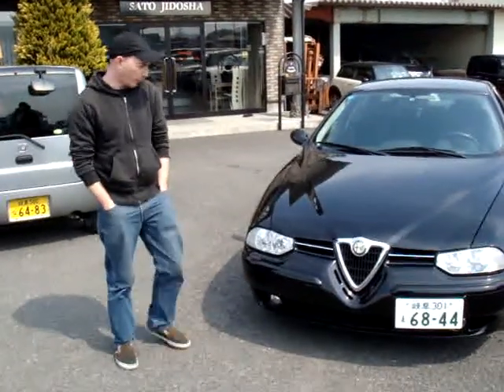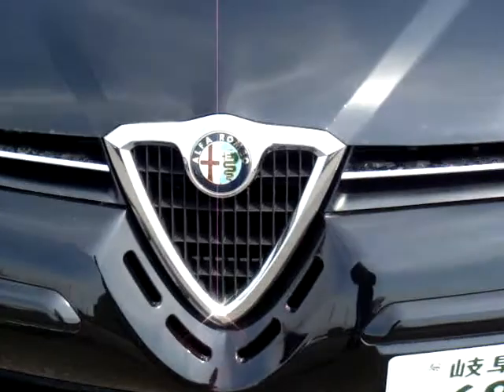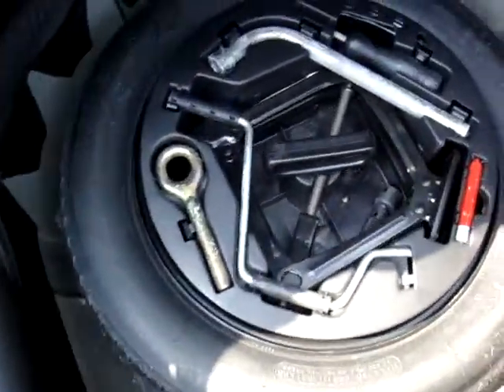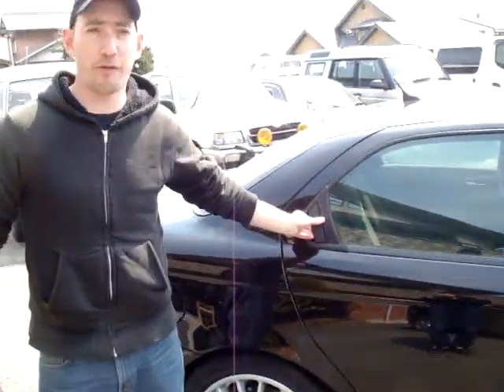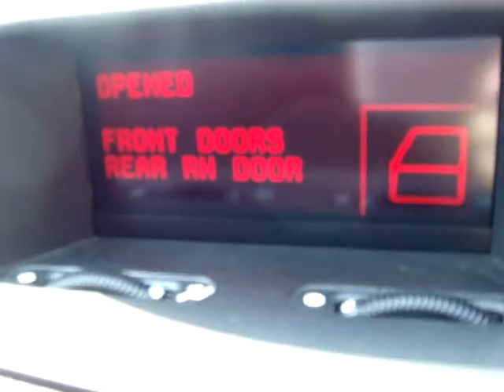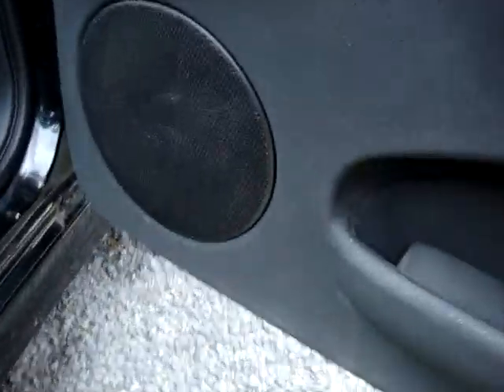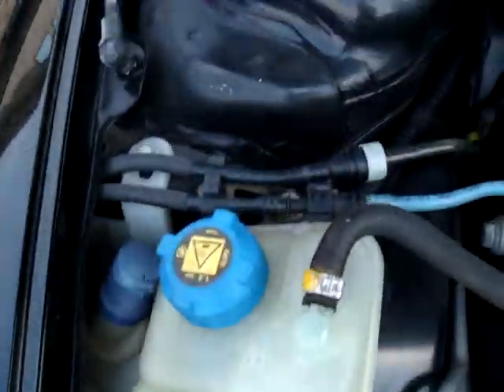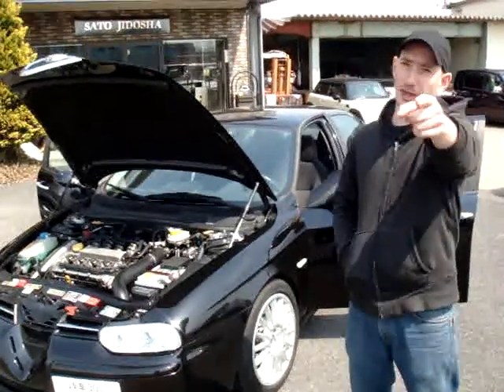ALFA ROMEO 156 2.0 JTS Manual - carsfortheworld.com video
S/N 2303026
Year
2002
Mileage
50,000 Km
Chassis
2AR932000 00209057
Gear
M/T
Engine
2,000 cc
Fuel
Petrol
Seats
5
Doors
4
Exterior
Black
Interior
Gray
Rating
Exterior
Excellent
Interior
Very Good
Extras
AutoAC, PS, PW, AW, ABS, Airbags, CDstereo, Sports Suspention&Muffler, Left hand drive